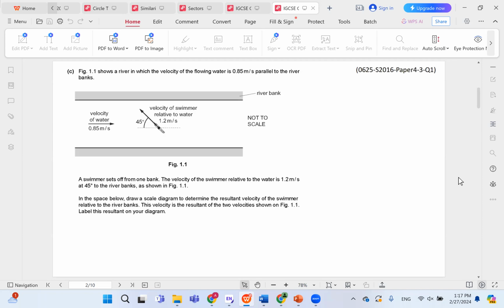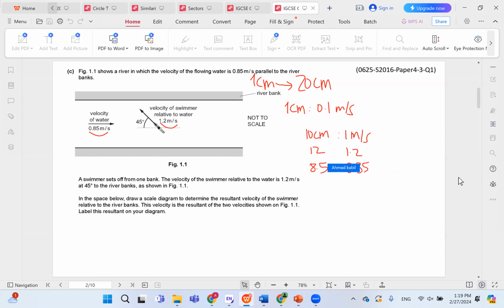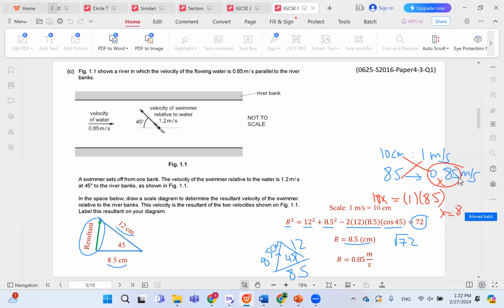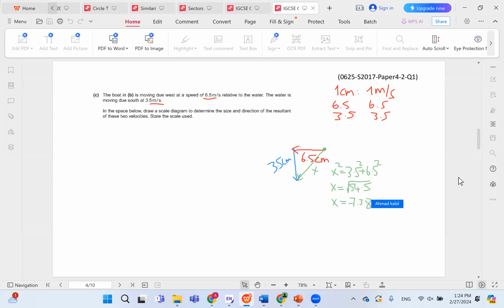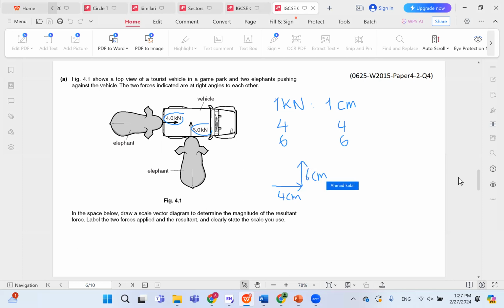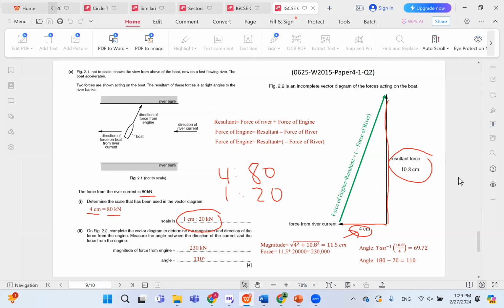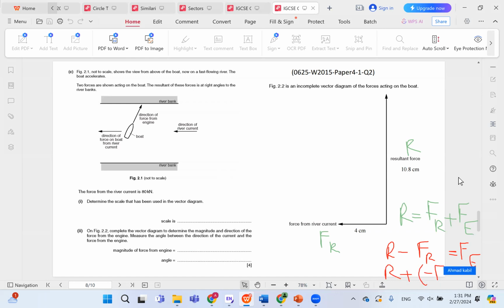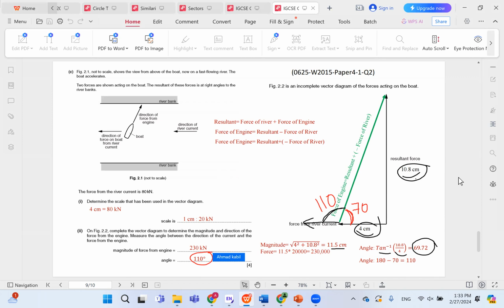IGCSE Physics P4 Classified, Mechanics Vector diagrams